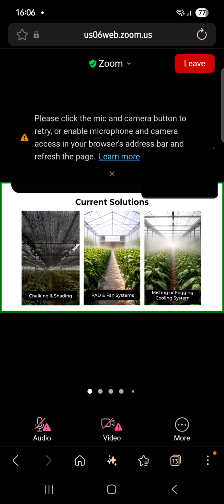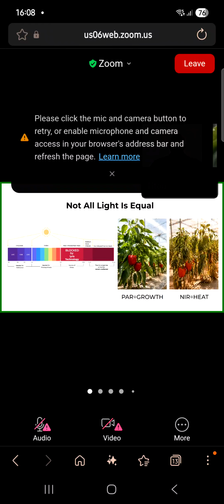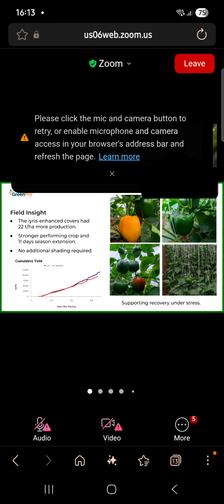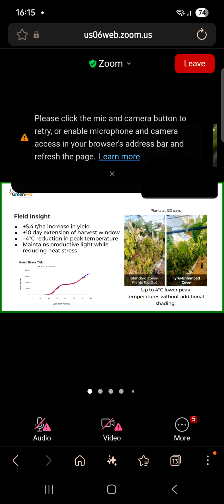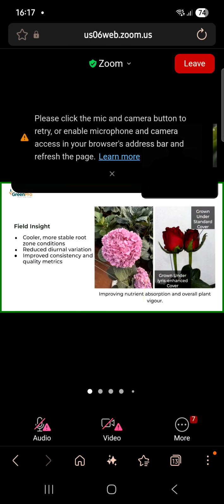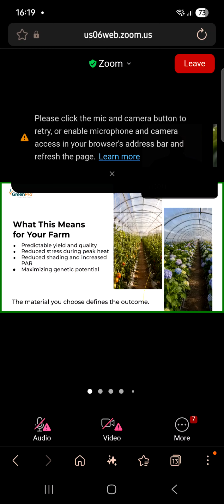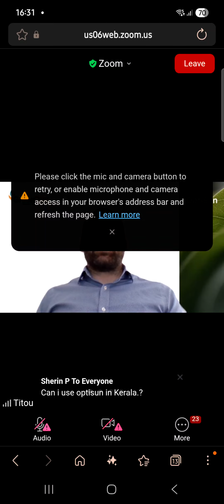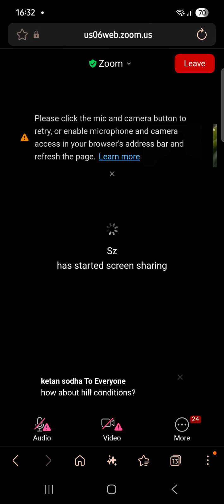Green Pro Webinar part 2